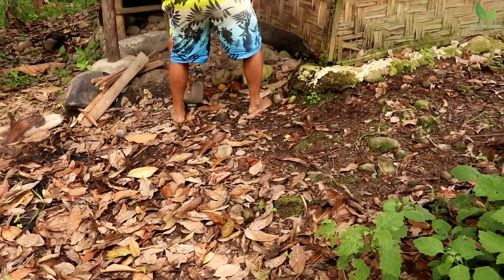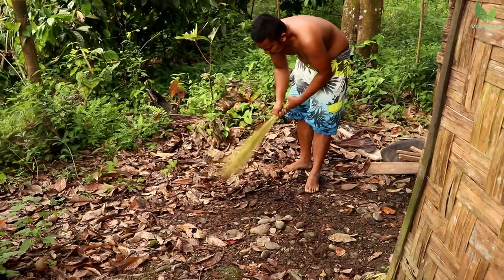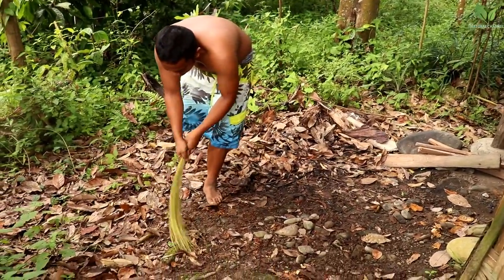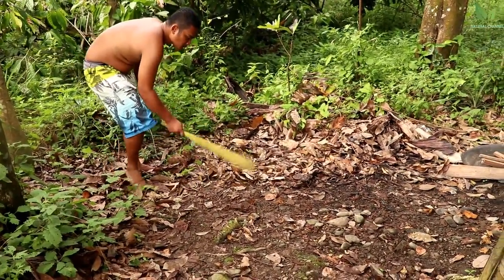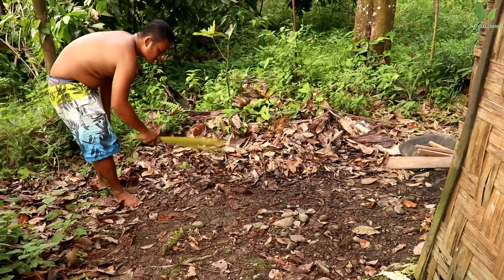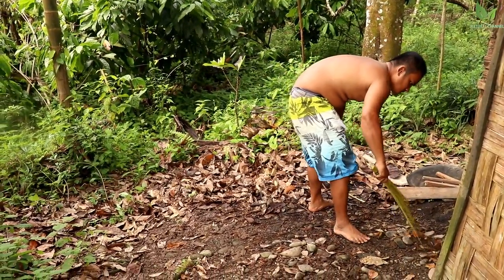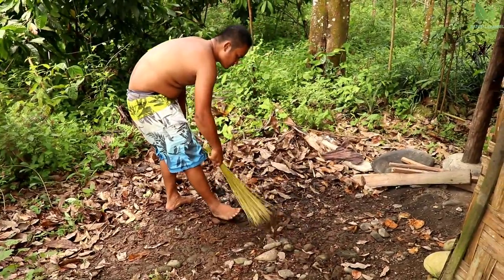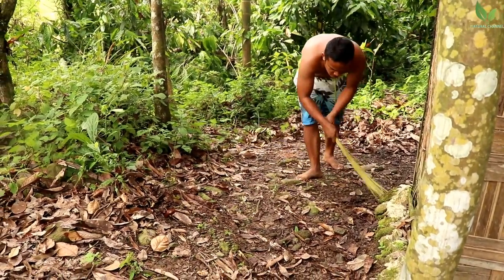How to Make Broom From Coconut Leaves and Clean The Home